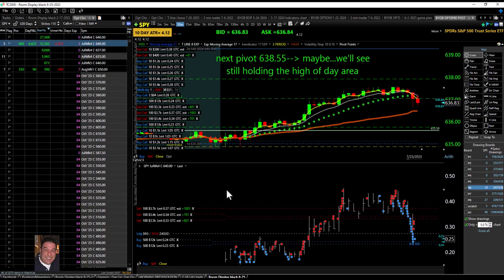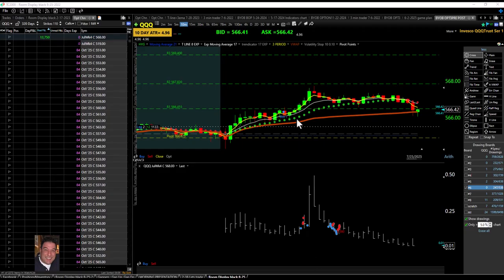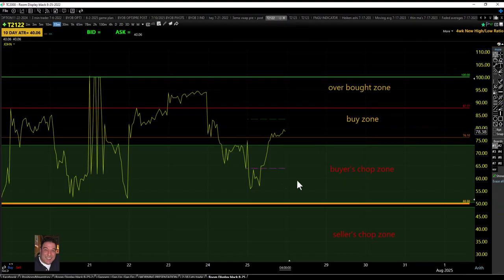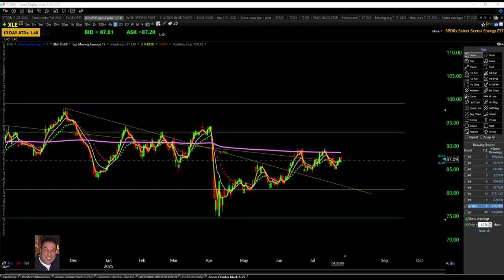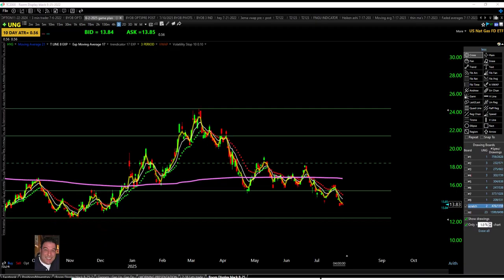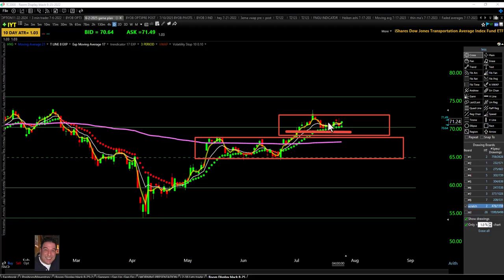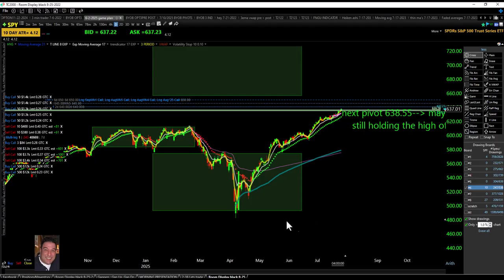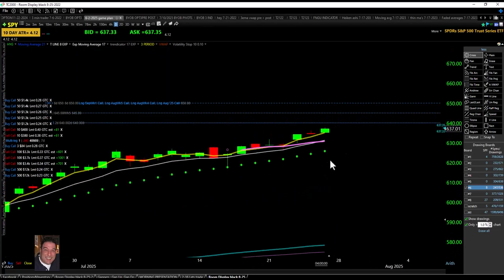July 25th, 2025 BYOB Trading Day in Review. For educational purposes only.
HRC  OPEN HOUSE

                     Presented by Rick Saddler
       July 29th, 2025 8:45 AM to 4:15PM eastern time

  BYOB OPEN HOUSE
Presented by John Carignan
When: August  4th,  2025   8AM-4PM   Monday

John Carignan at the BYOB Trading Room***arge --- just register to get in